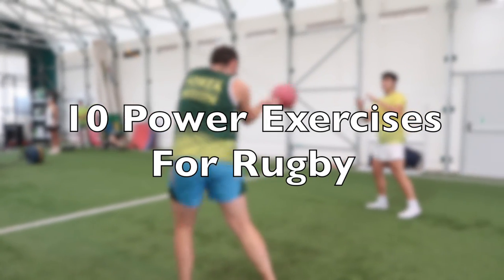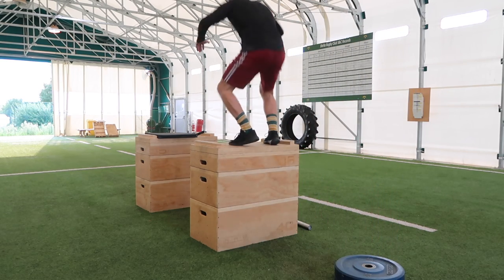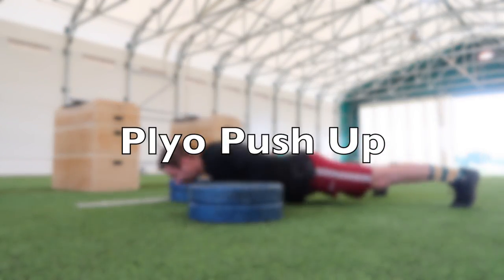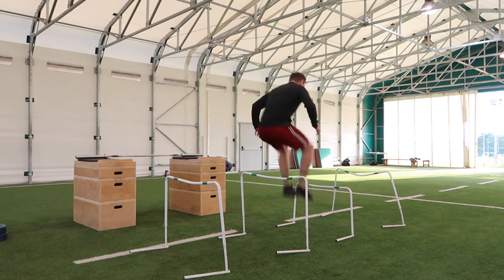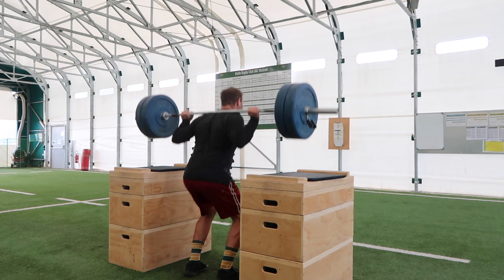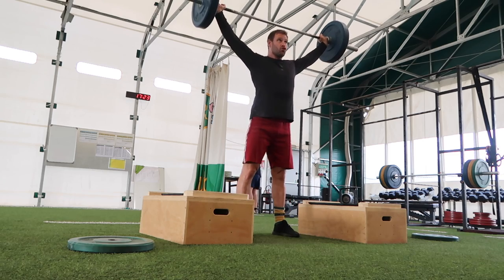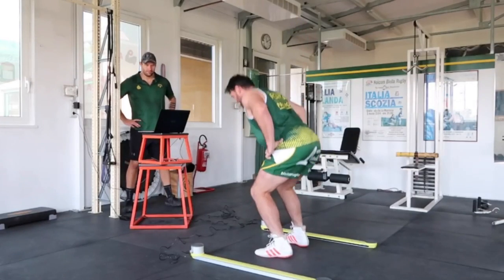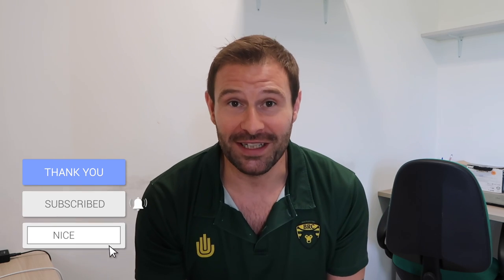10 Power Exercises for Rugby You Should Be Doing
10 Power Exercises for Rugby Players

In this video I share a common power test that almost all rugby teams perform - compare numbers to see how you stack up!

Developing power for rugby starts with building a solid base of strength in an accumulation block of training.

🏉Checkout this 3 x per week rugby S&C Program

Of course, these aren’t the only exercises that will contribute to a powerful performance - but they are some mainstays that you should definitely be aware of if you’re a rugby athlete.

🙋‍♂️ Happy Training